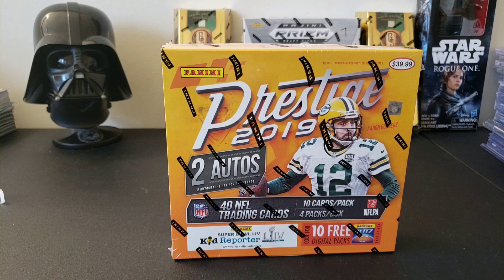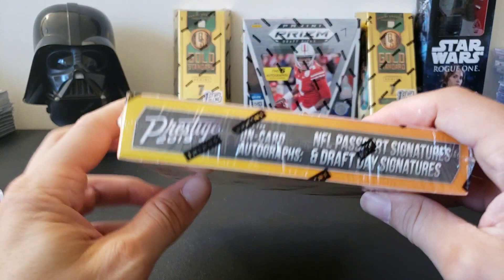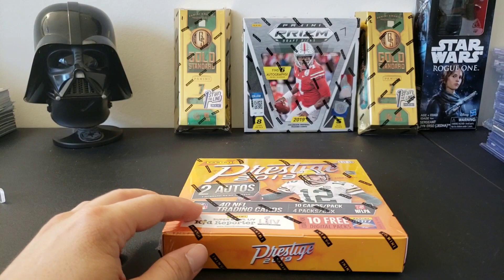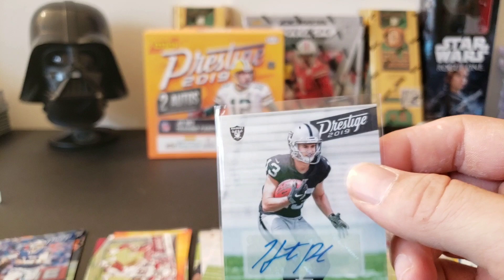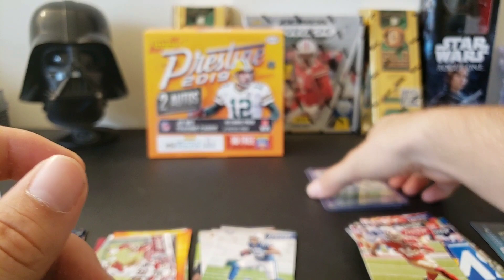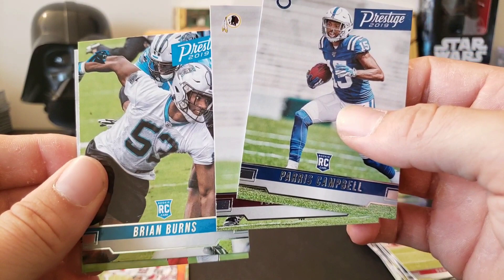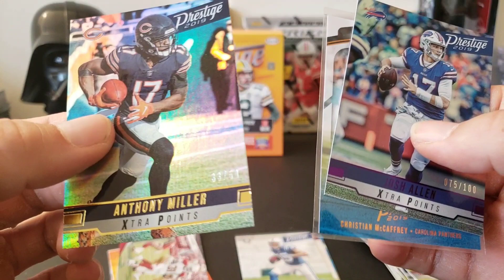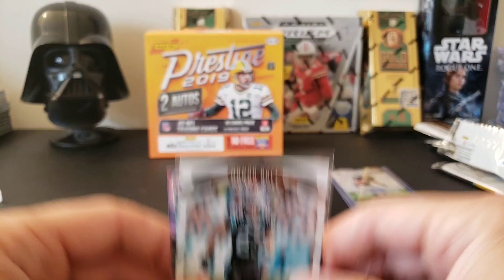2019 Prestige Football Mega Box Rip #2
Today I have box number two of my 2019 prestige football Mega Box this guarantees 2 autos some rookies and serial number cards enjoy the break!